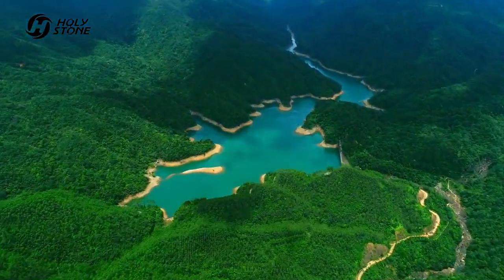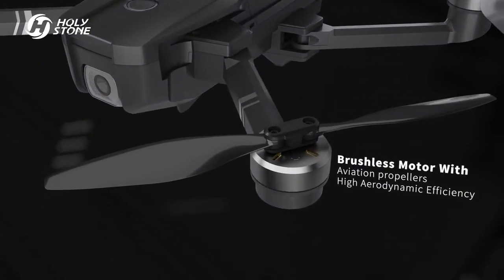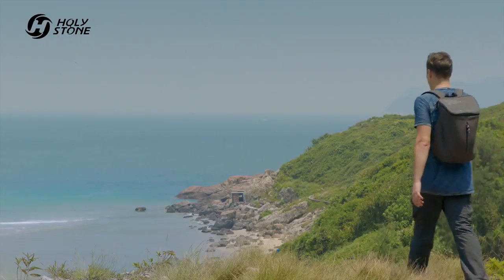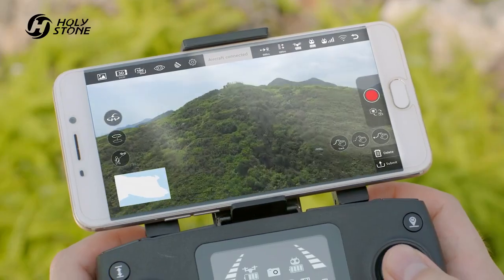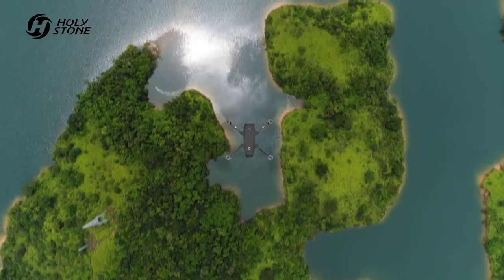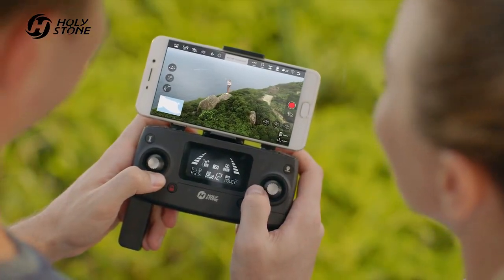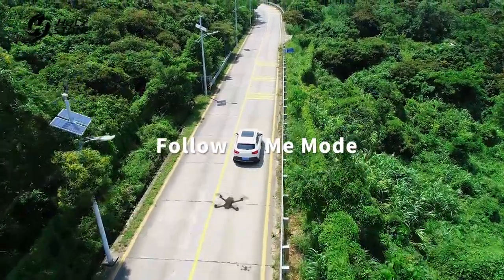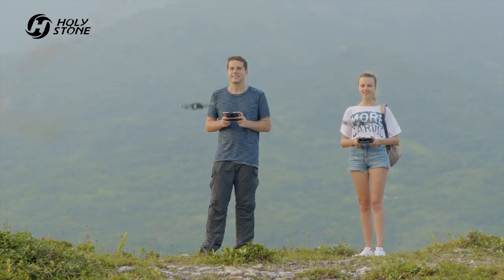Holy Stone HS720 RC Drone GPS Brushless Motors 5G GPS Drone 4K Gimbal 400M Wifi FPV 26 Mins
Holy Stone HS720 RC Drone GPS Brushless Motors 5G GPS Drone 4K Gimbal 400M Wifi FPV 26 Mins Profissional Quadcopter Quadcopter